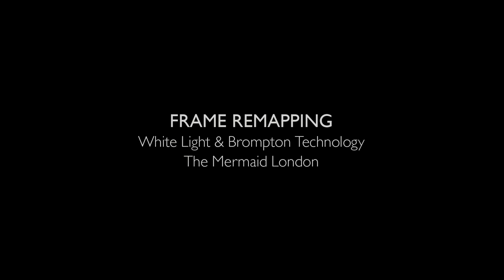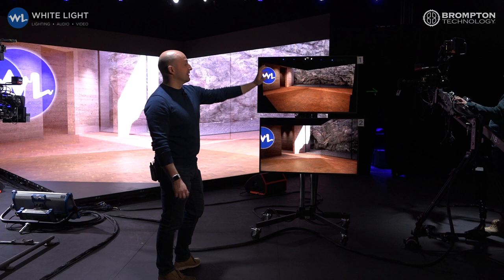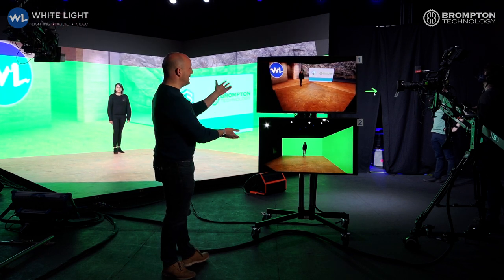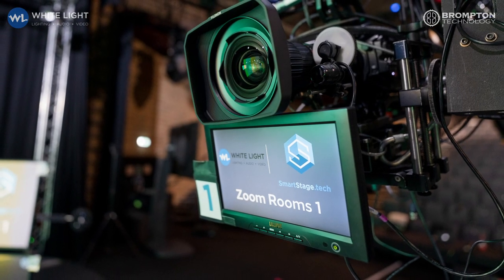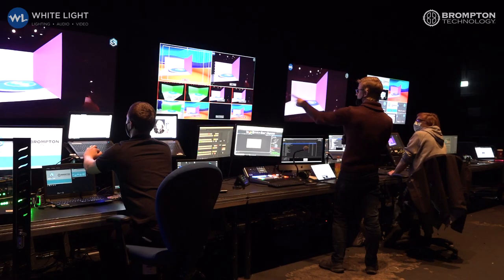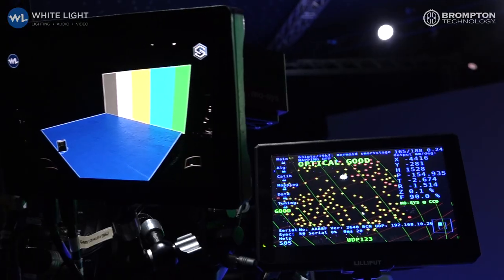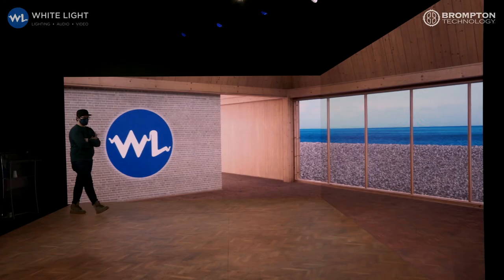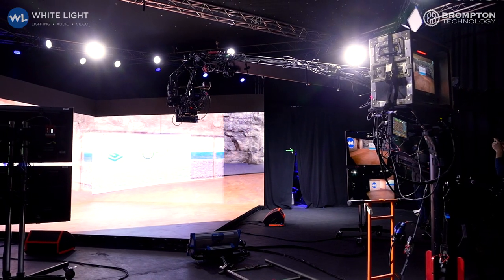Frame Remapping: an in-depth look with Brompton & White Light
Whether you want to simultaneously shoot different camera angles, or to incorporate a green screen layer option for even more flexibility post-production, our new feature Frame Remapping opens up a wealth of possibilities for virtual production setups.

We were recently able to showcase just how powerful it is at White Light Ltd's SmartStage, which offers an immersive, flexible XR environment.